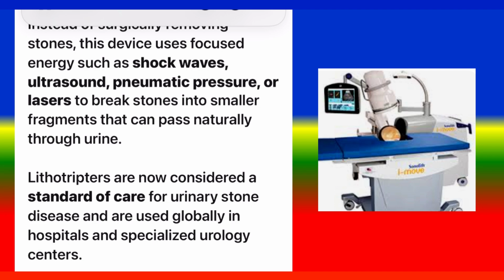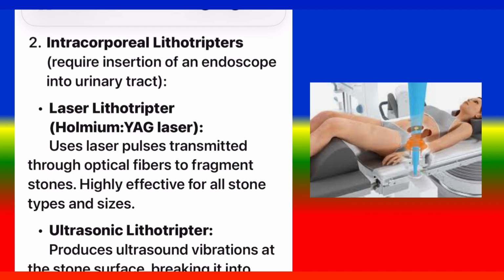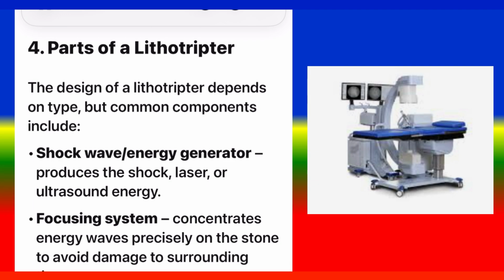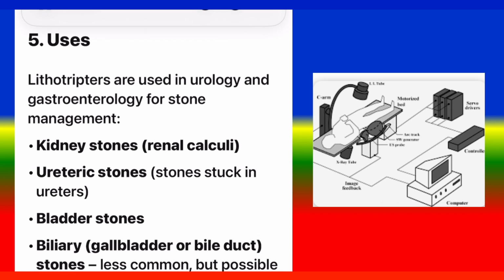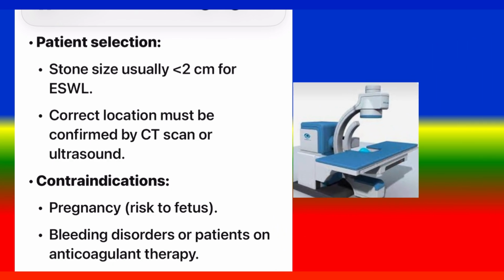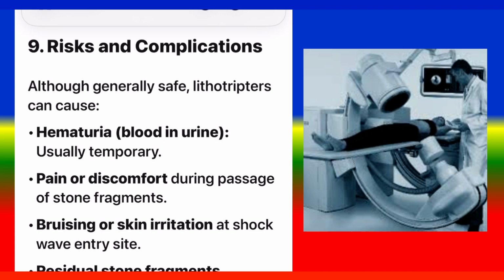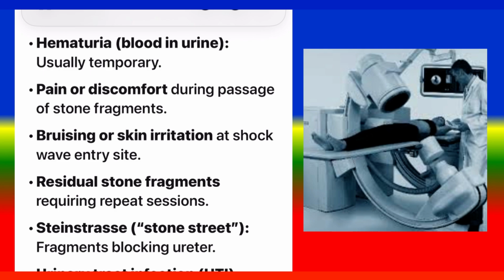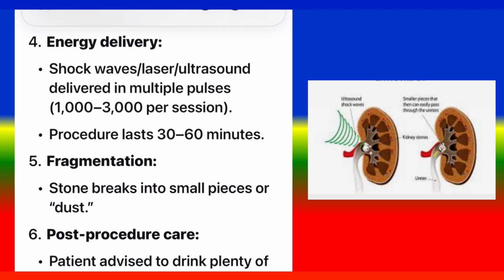LITHOTRIPTER - Definition ,types , parts, uses , Precautions, How to use ? - Medical Equipment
"Learn everything about the Lithotripter – from its definition, types, parts, uses, and procedure to its advantages, risks, and key features. This detailed guide explains how lithotripters work in breaking kidney stones safely and effectively."
 CONTENTS
1. Introduction , 0:12
2. Definition , 1:01
3. Types , 1:24
4. parts , 2:12
5. uses , 3:07
6. Precautions , 3:34
7. Key Features 4:13
8. Advantages , 4:36
9. Risks and Complications ,4:55
10. how to use? , 5:26
11. conclusion , 6:10
Definition ,types , parts, uses , Precautions,  How to use ? - Medical Equipment